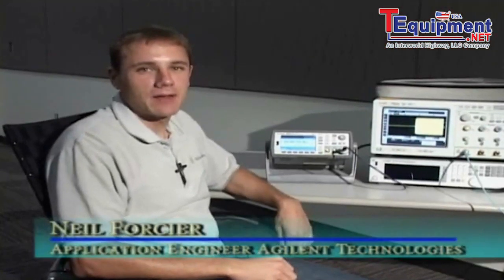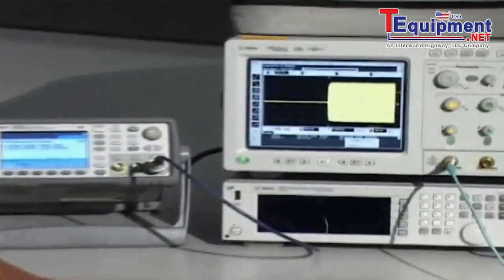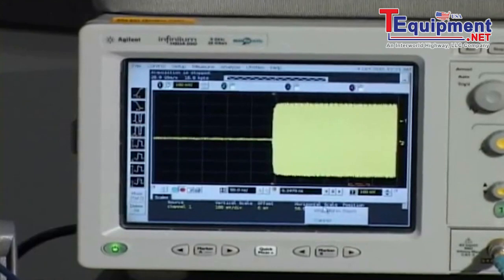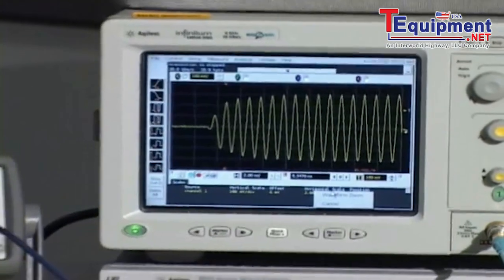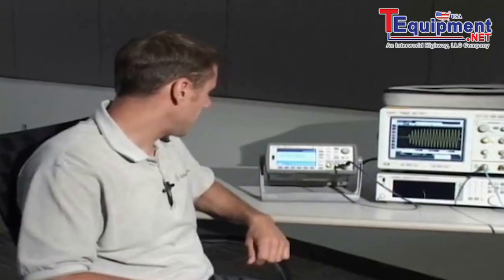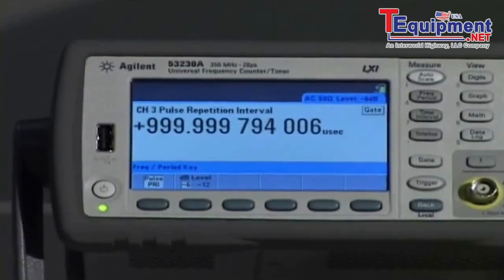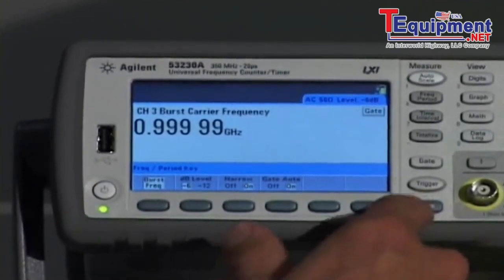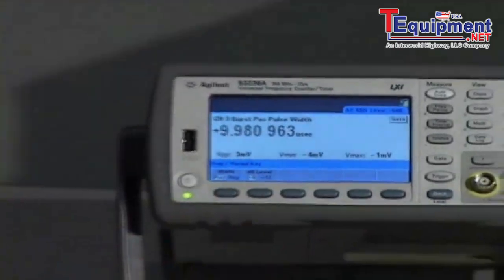Agilent 53230A Frequency Counter Pulse Microwave Measurement Capability